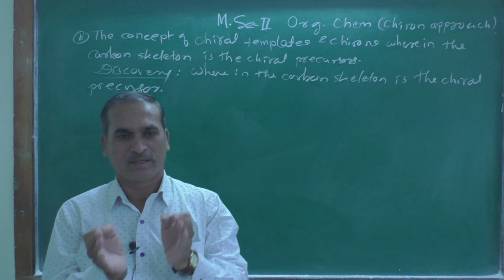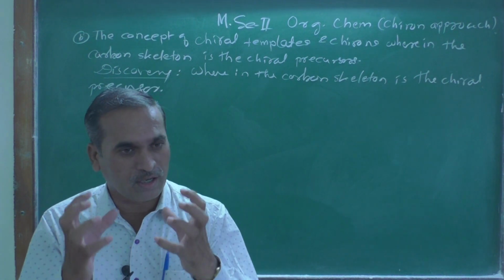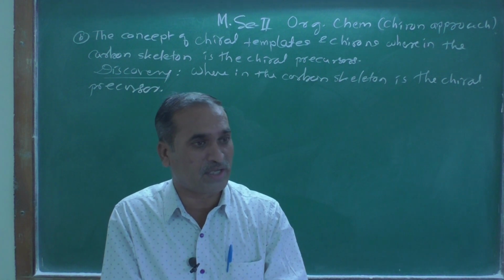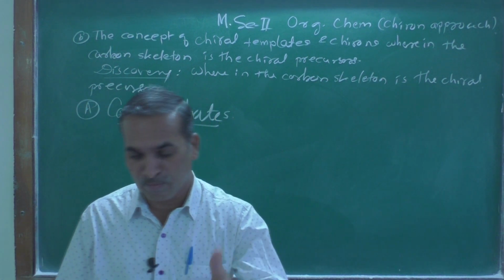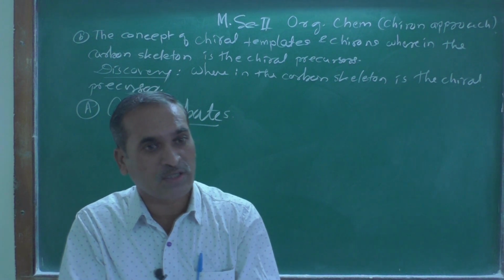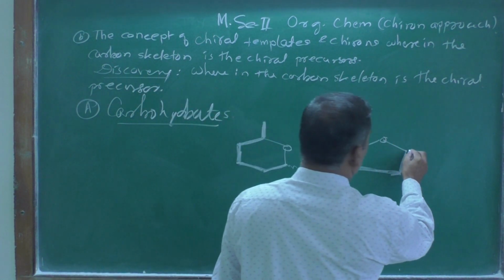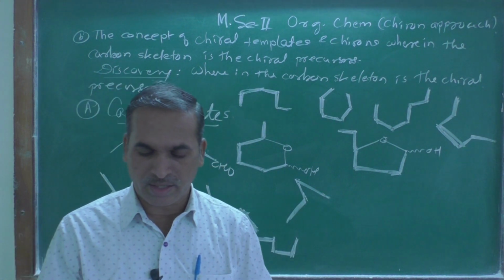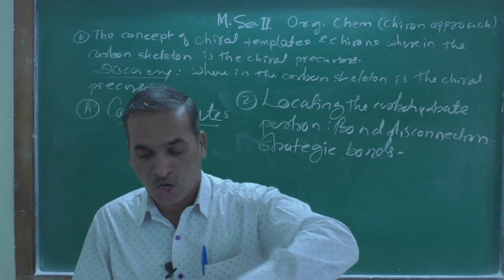Lect-9 M.Sc.II Org Chem ( Chiron Approach)